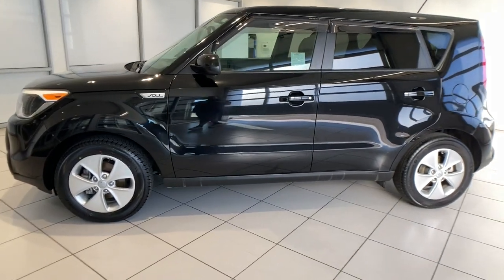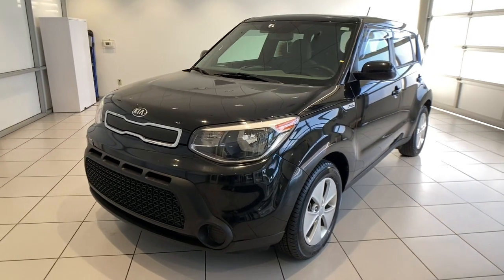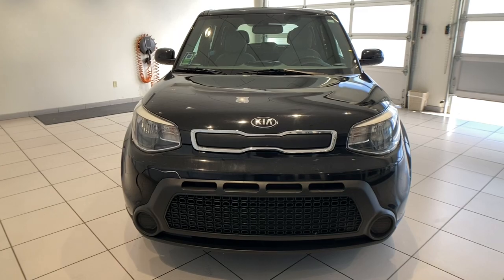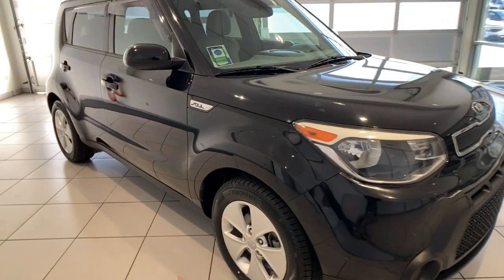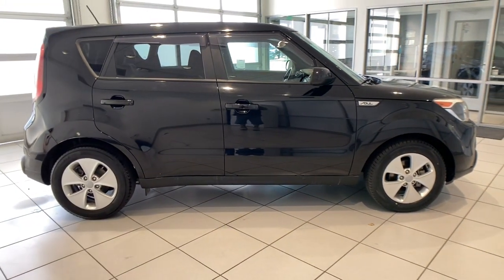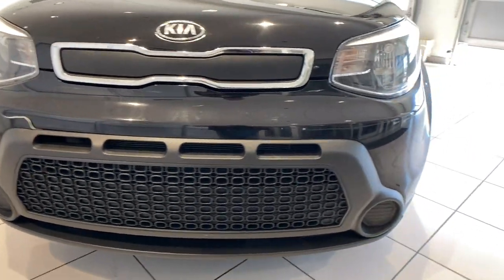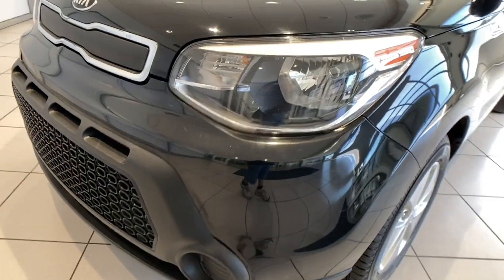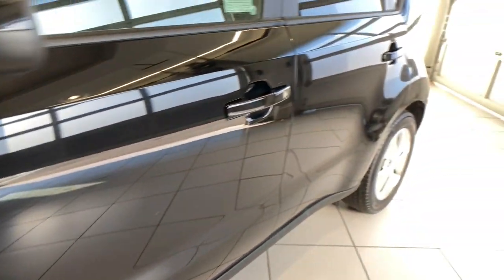2016 Kia Soul Redding, Eureka, Red Bluff, Chico, Sacramento, CA G7347606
BLACK Used 2016 Kia Soul available in Redding, California at Lithia Chevrolet Redding. Servicing the Eureka, Red Bluff, Chico, Sacramento, CA area.
2016 Kia Soul 5dr Wgn Auto Base - Stock#: G7347606 - VIN#: KNDJN2A20G7347606

LOW MILES - 58624! BLACK exterior and GRAY interior Base trim. EPA 30 MPG Hwy/24 MPG City! iPod/MP3 Input Bluetooth Satellite Radio EC MIRROR W/COMPASS & HOMELINK Alloy Wheels. SEE MORE! KEY FEATURES INCLUDE: Satellite Radio iPod/MP3 Input Bluetooth Aluminum Wheels. MP3 Player Privacy Glass Keyless Entry Steering Wheel Controls Child Safety Locks. OPTION PACKAGES: EC MIRROR W/COMPASS & HOMELINK. Kia Base with BLACK exterior and GRAY interior features a 4 Cylinder Engine with 130 HP at 6300 RPM*. EXPERTS CONCLUDE: Edmunds.com explains One of the benefits of the Souls boxy design is an abundance of head- and legroom even in the backseat. Behind the rear seatbacks youll find 19 cubic feet of cargo room. This is greater than compact hatchbacks and on par with some SUVs.. Great Gas Mileage: 30 MPG Hwy. WHY BUY FROM US: Are you browsing other Mt. Shasta or Red Bluff Chevrolet dealerships? Dont buy until you visit Lithia Chevrolet of Redding. Our inventory includes the popular Chevy Cruze the versatile Chevy Suburban and the powerful Chevy Silverado pickup truck. Browse our entire inventory of cars trucks and SUVs. Pricing analysis performed on 12/28/2021. Horsepower calculations based on trim engine configuration. Fuel economy calculations based on original manufacturer data for trim engine configuration. Please confirm the accuracy of the included equipment by calling us prior to purchase.